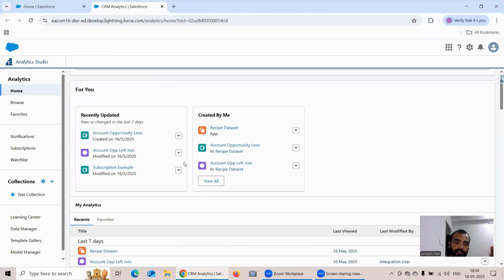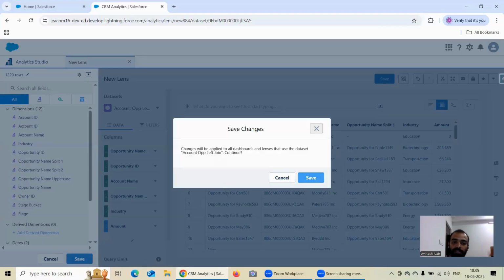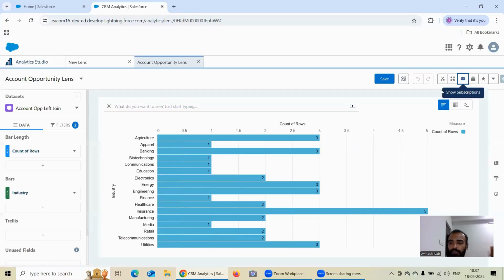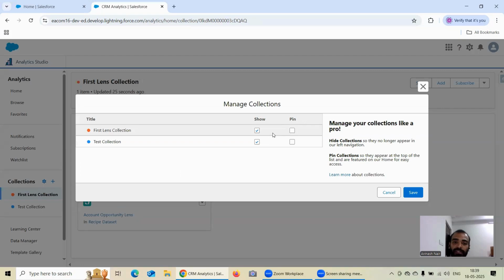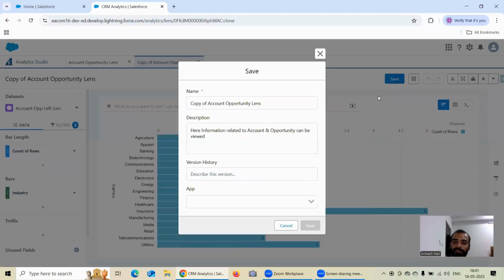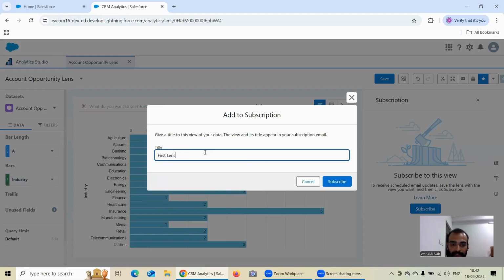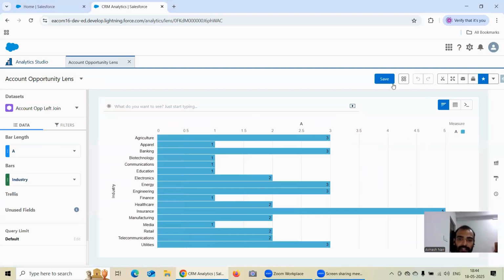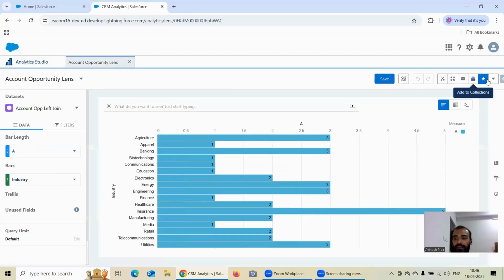Understanding how to set 𝘿𝙚𝙛𝙖𝙪𝙡𝙩 𝙁𝙞𝙚𝙡𝙙𝙨 for a 𝘝𝘢𝘭𝘶𝘦 𝘛𝘢𝘣𝘭𝘦 of a 𝑫𝒂𝒕𝒂𝒔𝒆𝒕.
In this video, we will have understand how to set the 𝘿𝙚𝙛𝙖𝙪𝙡𝙩 𝙁𝙞𝙚𝙡𝙙𝙨 for a 𝘝𝘢𝘭𝘶𝘦 𝘛𝘢𝘣𝘭𝘦 of a particular 𝑫𝒂𝒕𝒂𝒔𝒆𝒕. We will also quickly check on how to do sᴜʙsᴄʀɪᴘᴛɪᴏɴ, add as a ꜰᴀᴠᴏʀɪᴛᴇ or add to ᴄᴏʟʟᴇᴄᴛɪᴏɴ any particular lens.